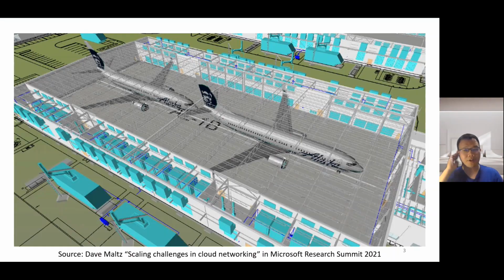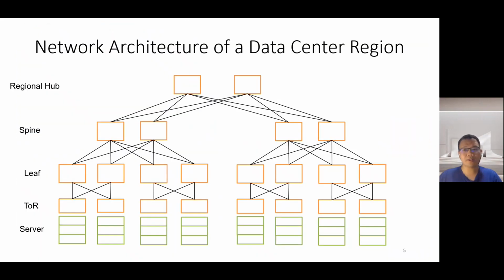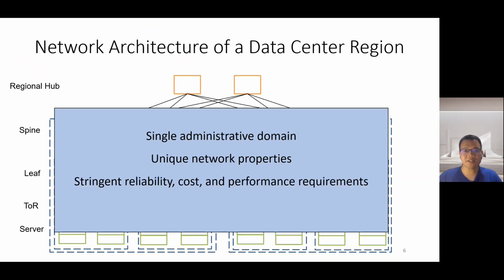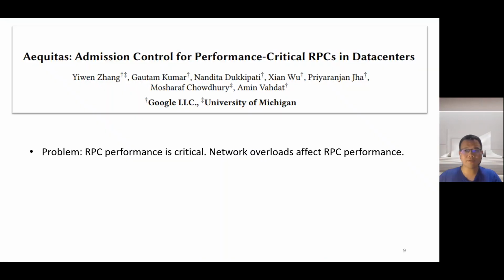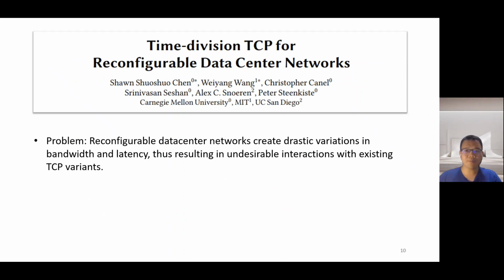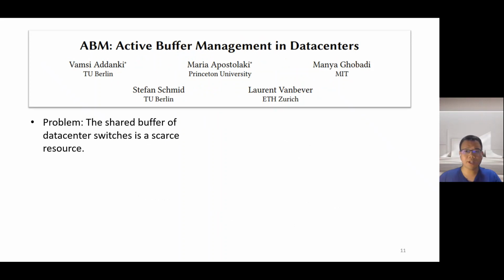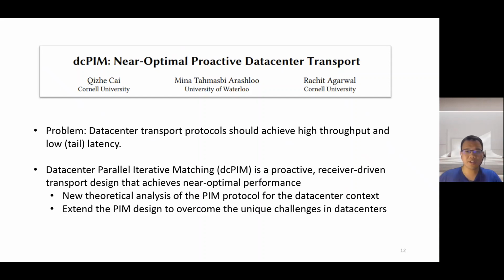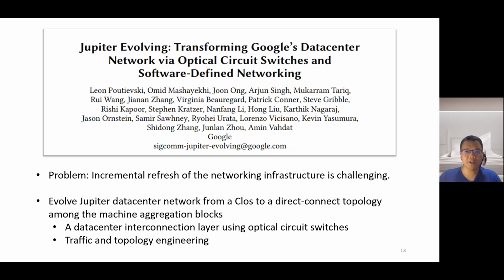Datacenter Networking (SIGCOMM'22 Topic Preview)